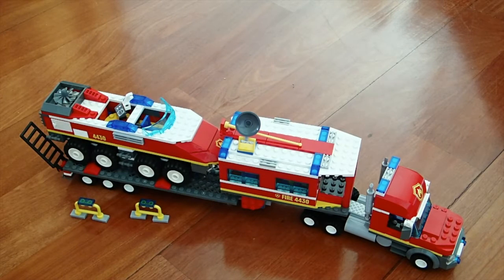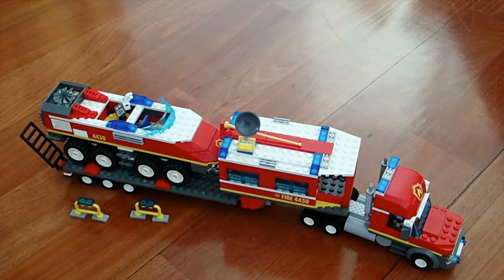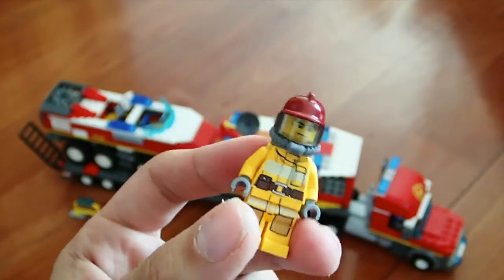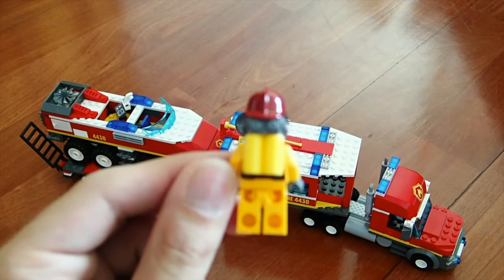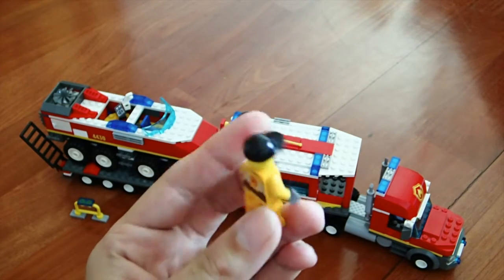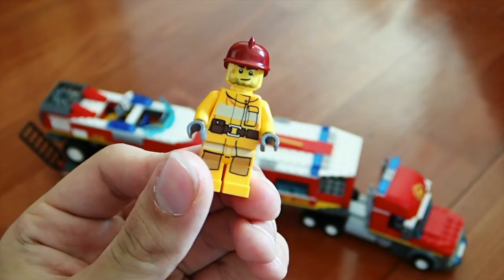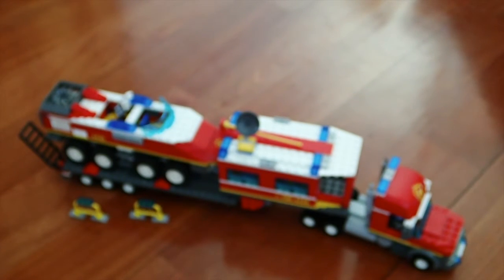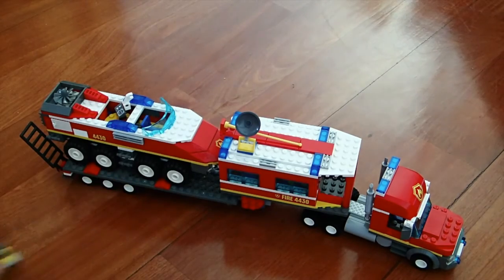LEGO City 4430 Fire Transporter Review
Today I am reviewing lego city set 4430 fire transporter.